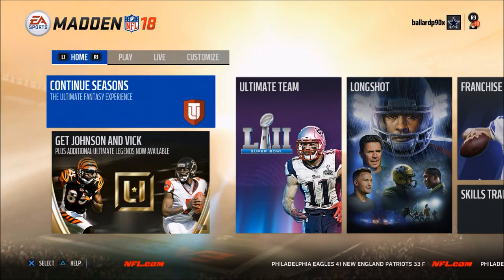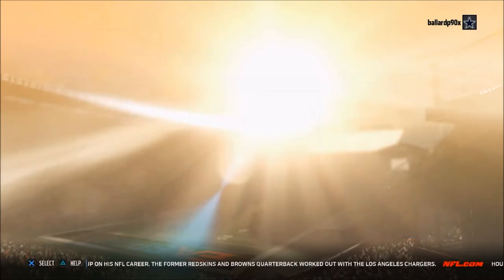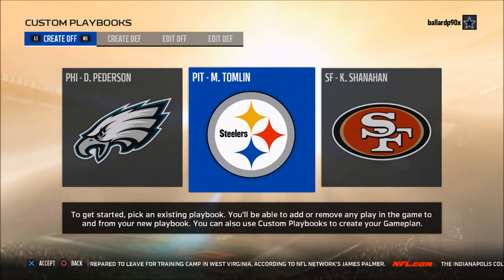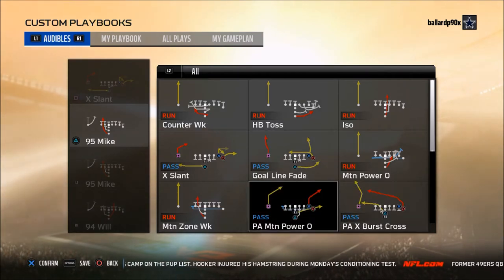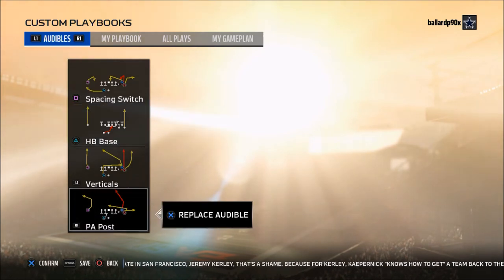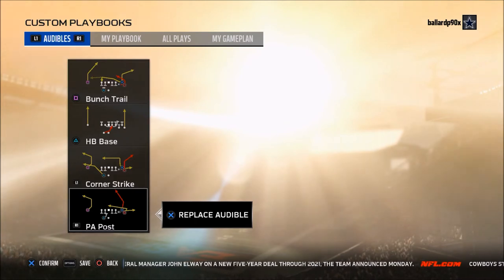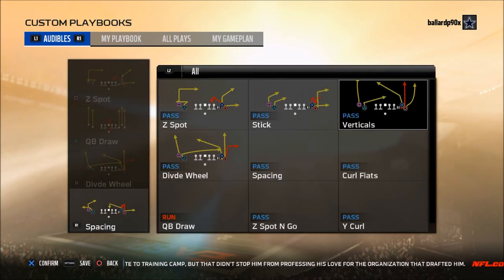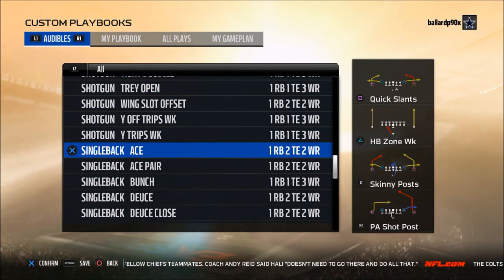Madden 18 Tips - The First Step to Building a Great Scheme in Madden 18